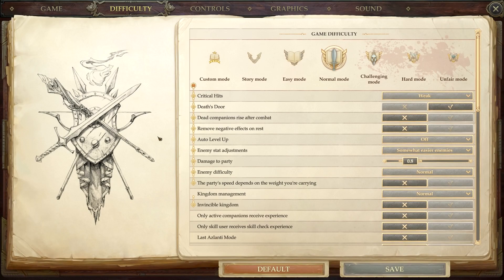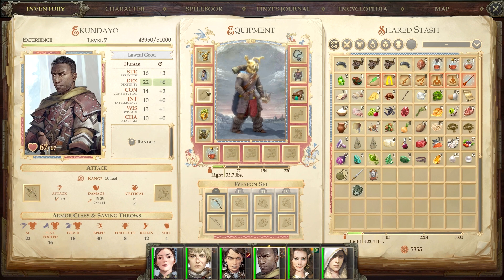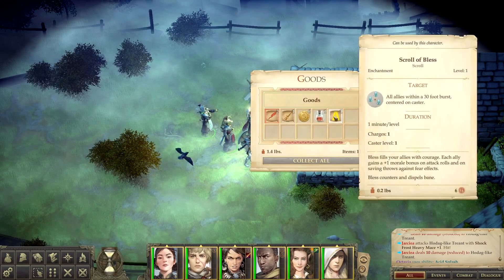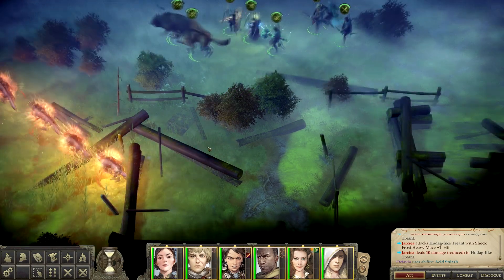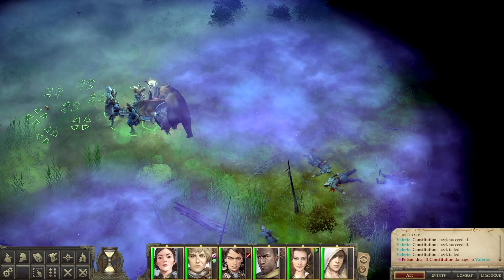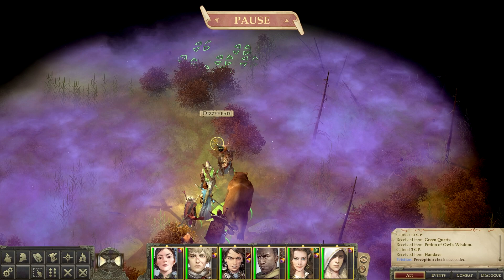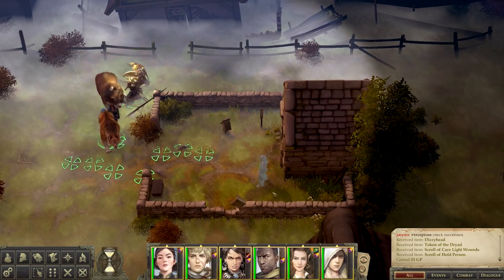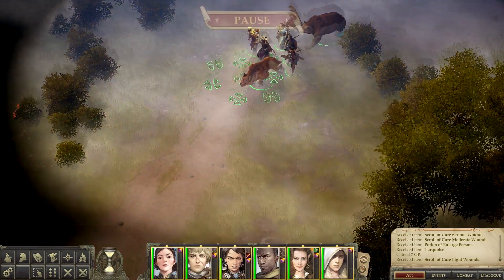Let's Play Pathfinder Kingmaker Episode 45 The old Scythe Tree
A let's play of Owlcat games new role playing computer game Pathfinder Kingmaker

Music: A Touch of Steam preformed and written by Jeannette Roth used with permission

Due to closing of icompositions.com you can now find some of Jeannette Roth's work on the Pado's Music Page on facebook.